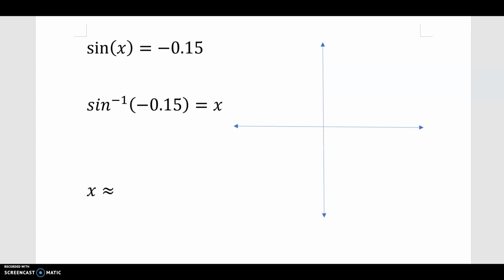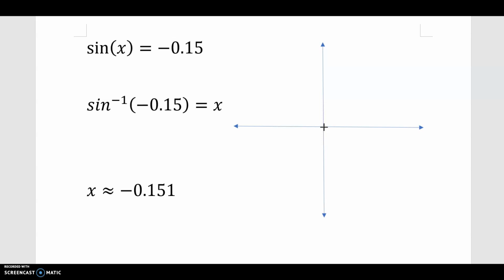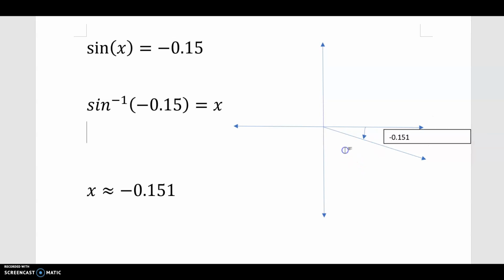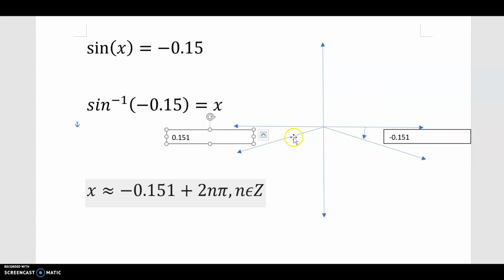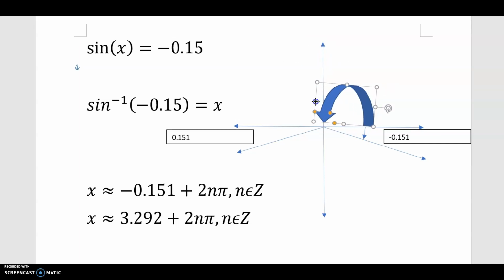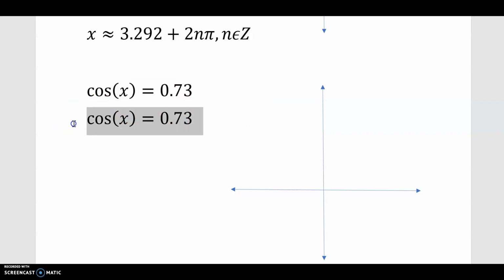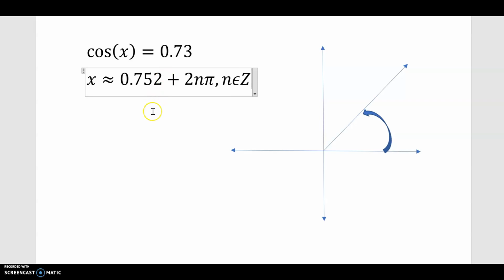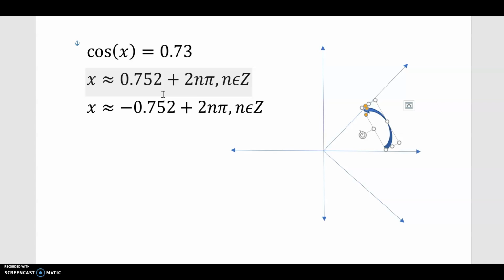19.6 Supplement - Solving using calculator